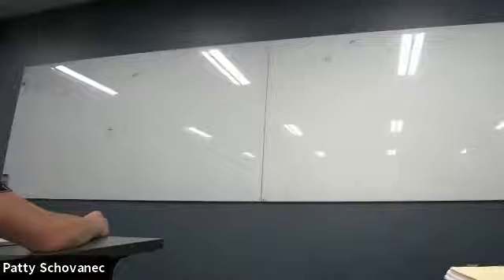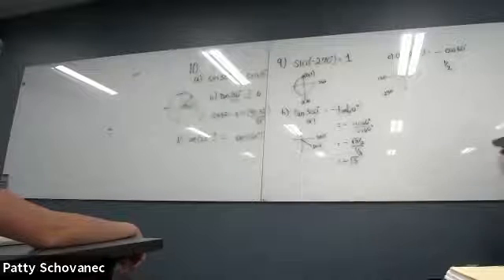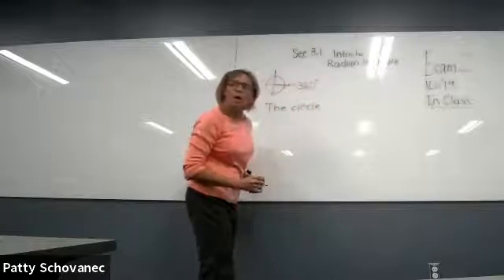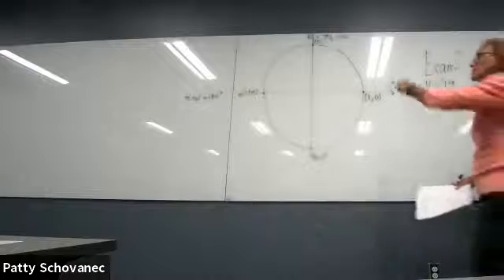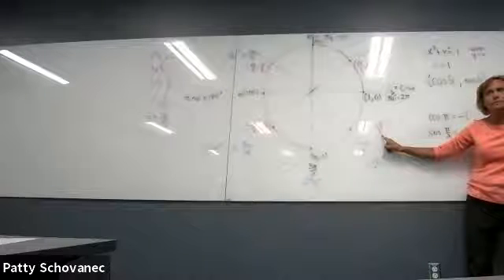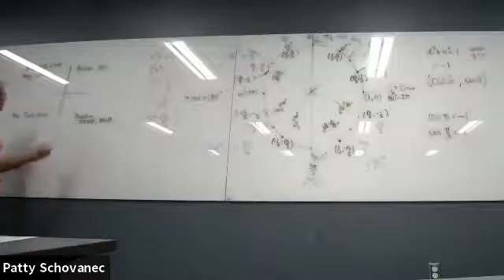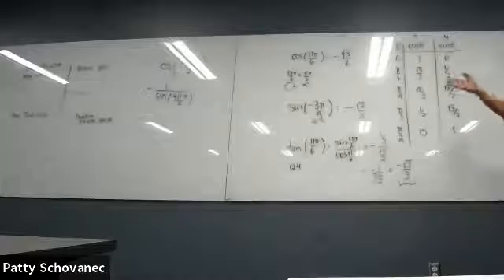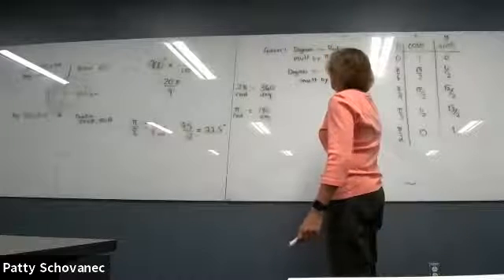Schovanec M1321 Tues Sept 21 2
Test 1 results
Sec 3.1 Radian measure and the Unit Circle